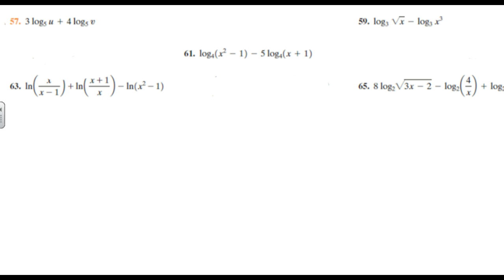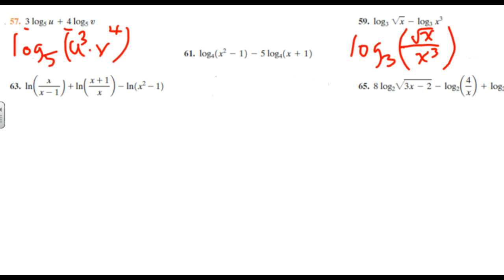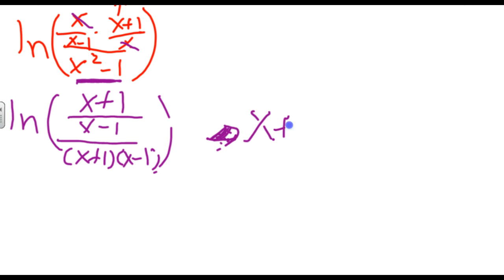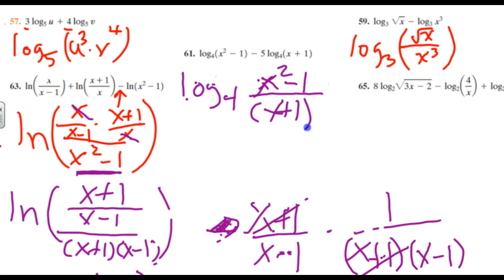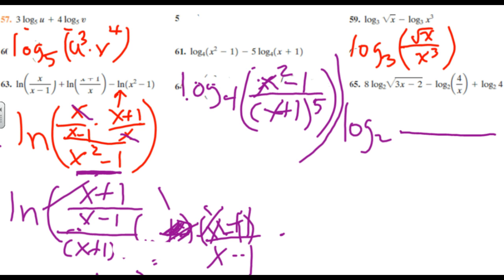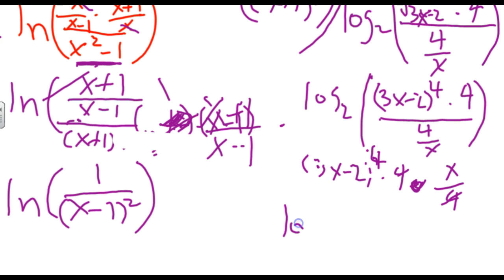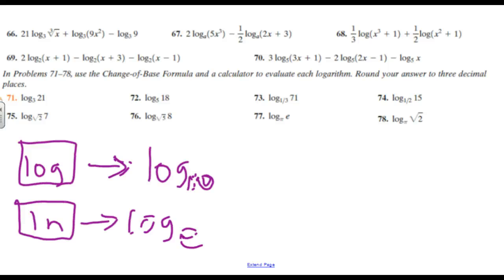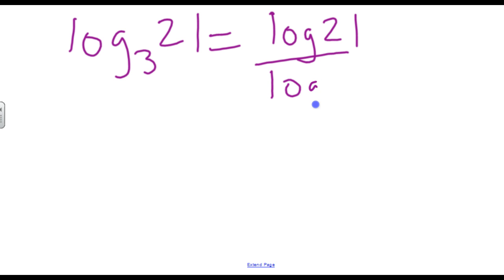log problems for 1_22-14